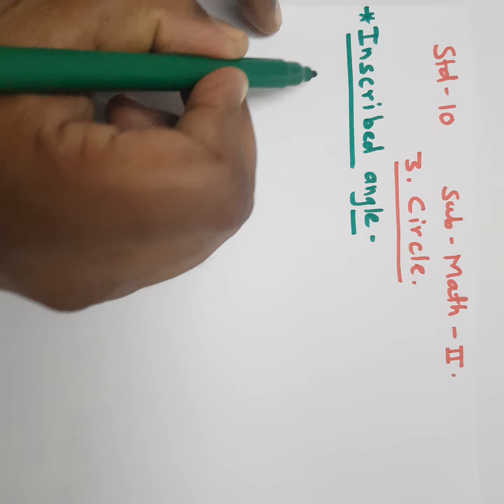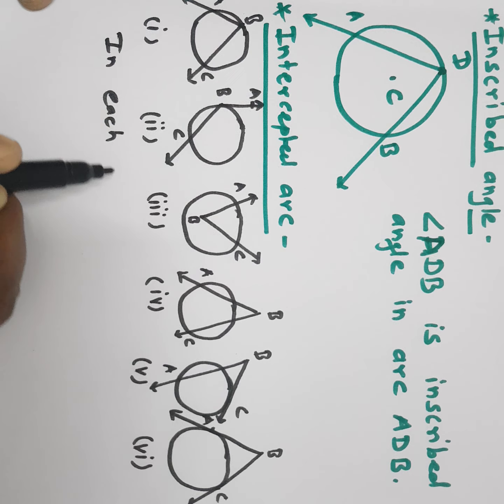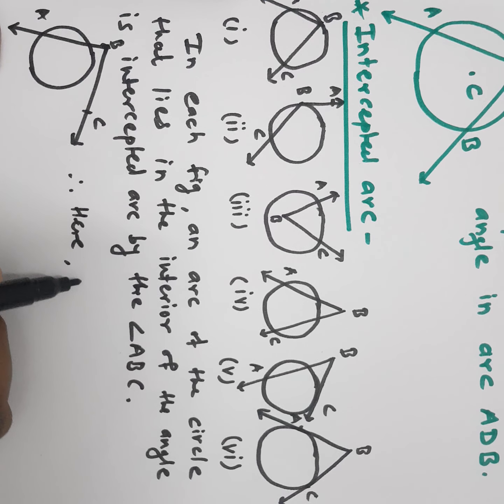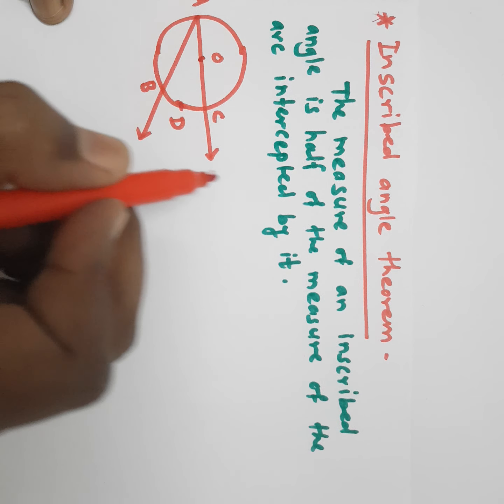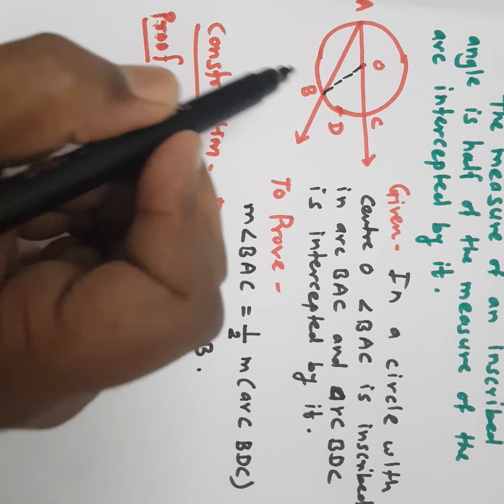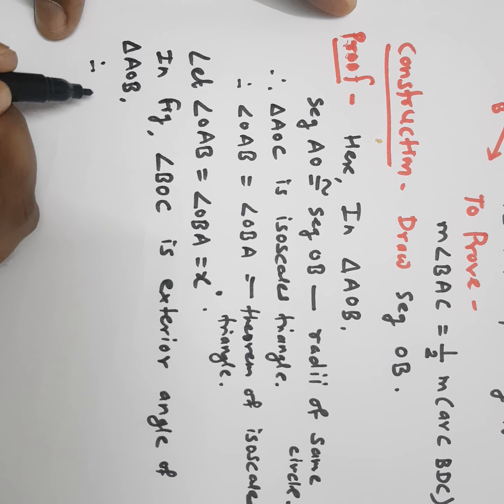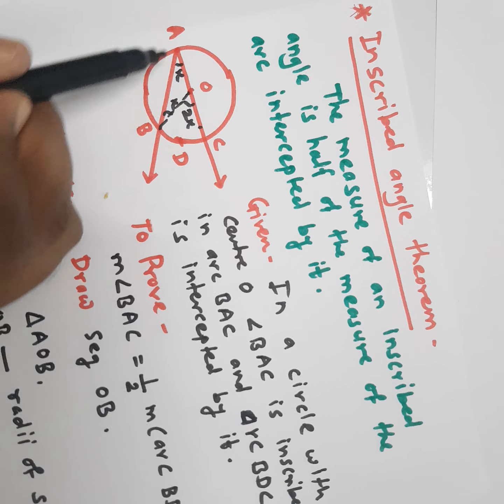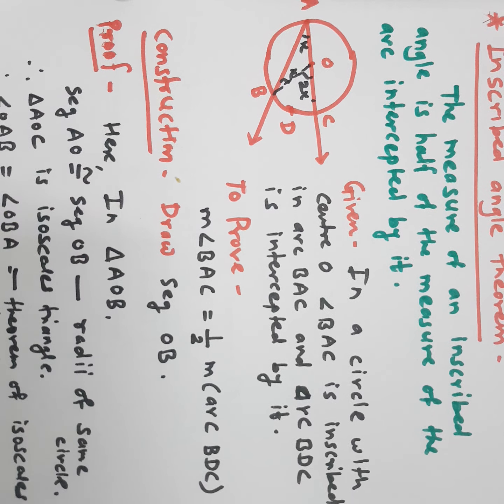Std-10,Maths 2,Circle,Lecture 7